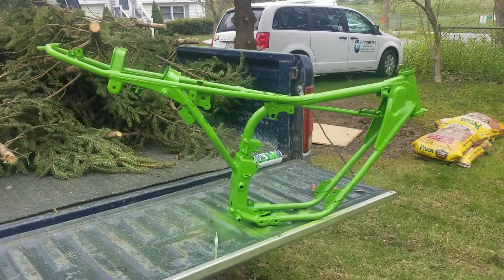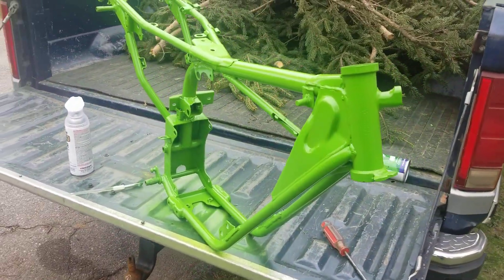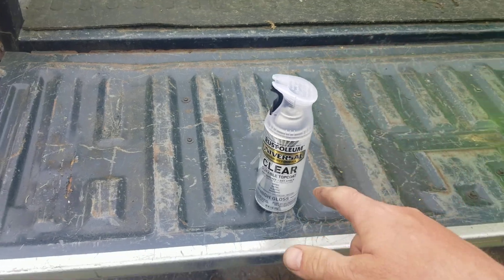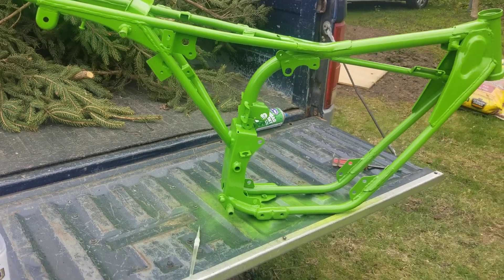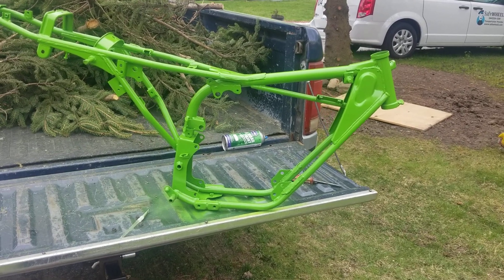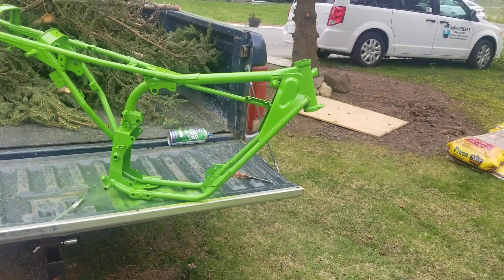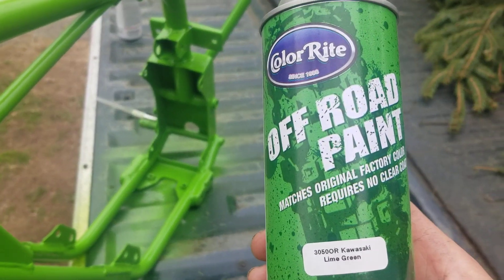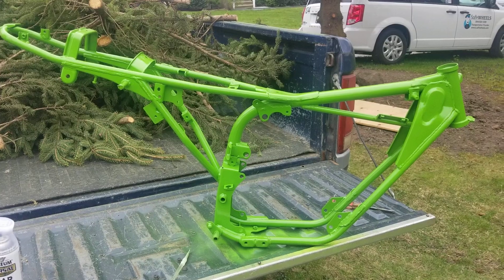Kawasaki ke102 build Finnish up the frame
Finally Finnish up the frame paint paint used color rite 3050OR lime green Kawasaki paint